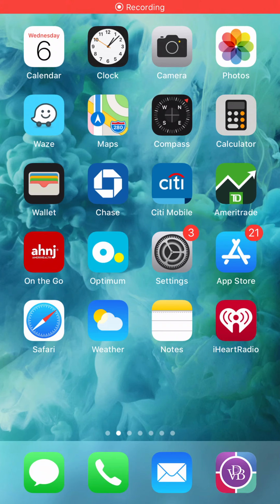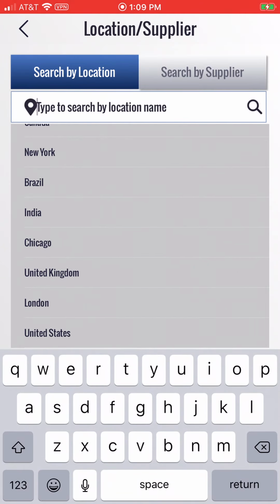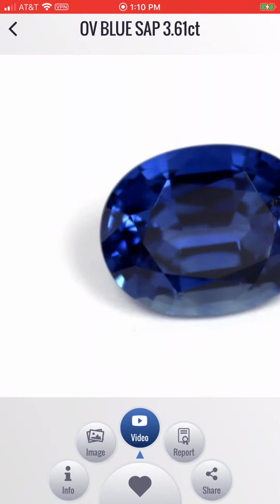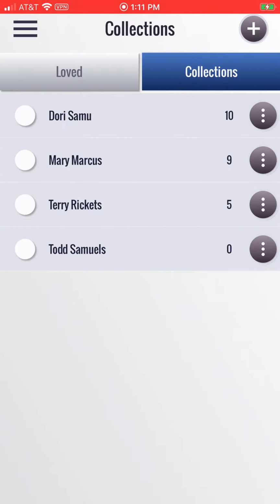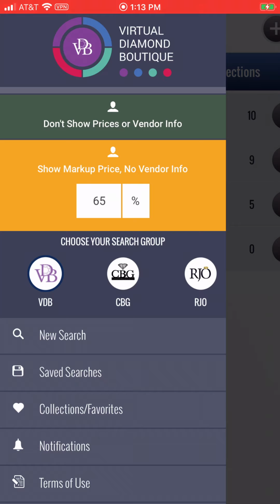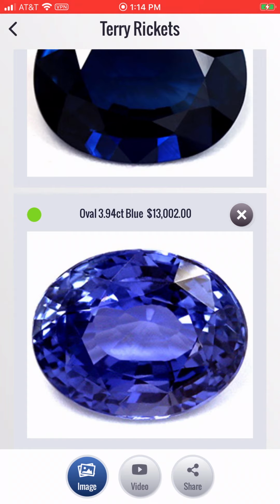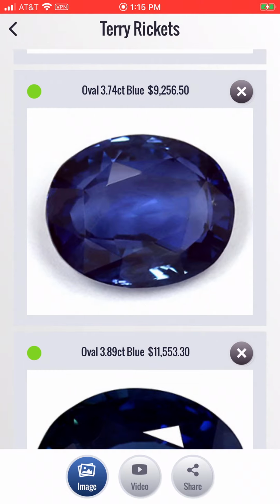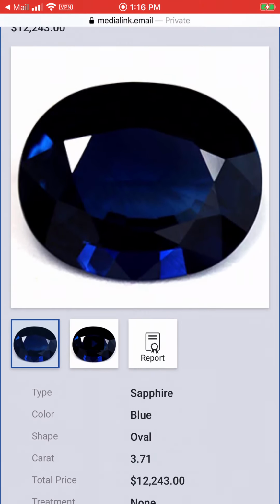Demo - VDB Gemstones Collections